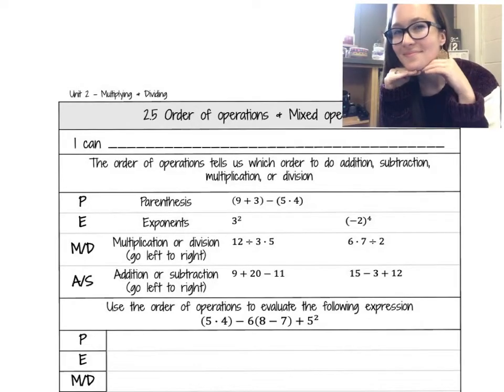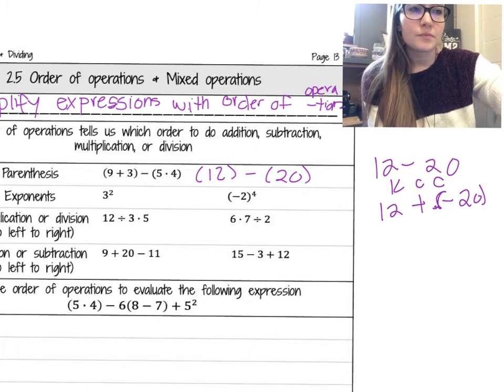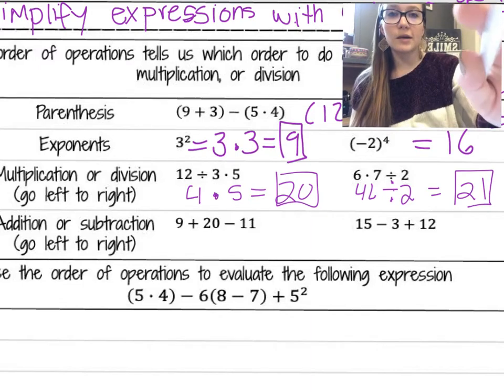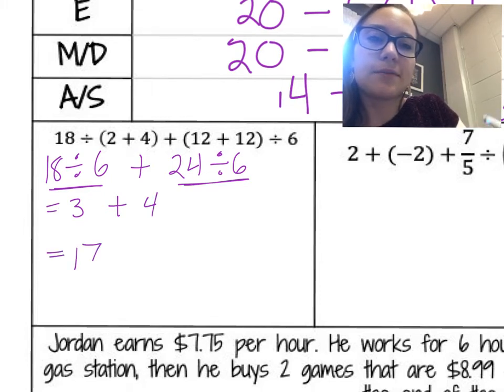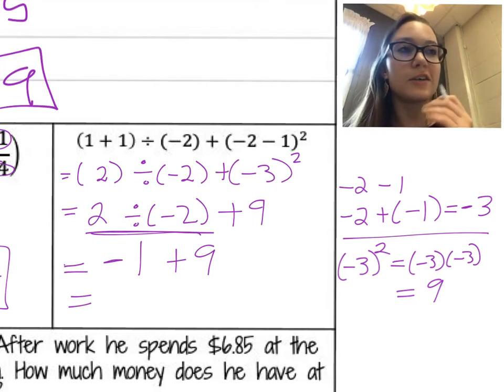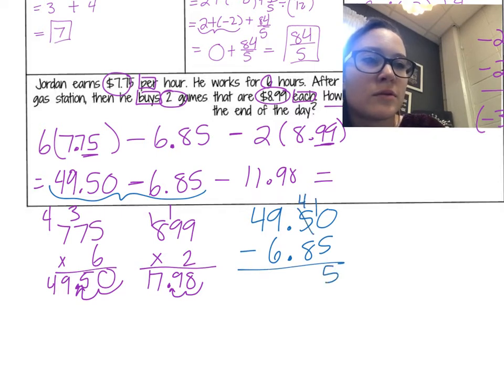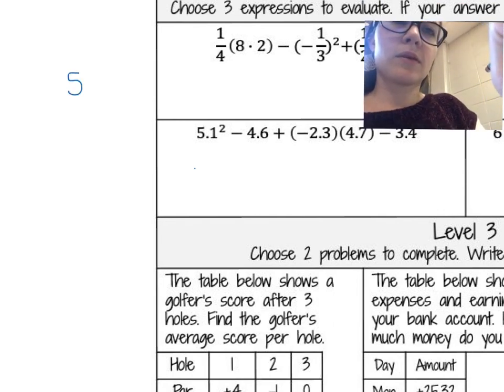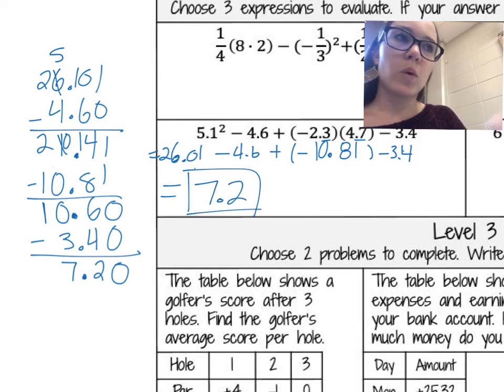2.5 Order of operations with rational numbers